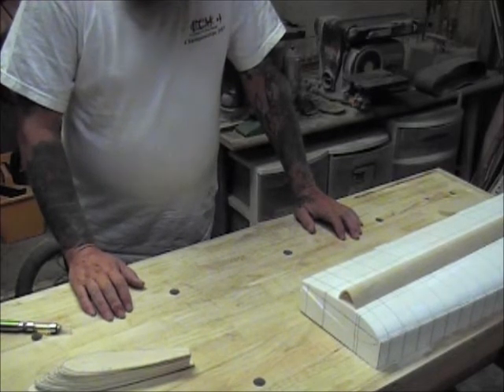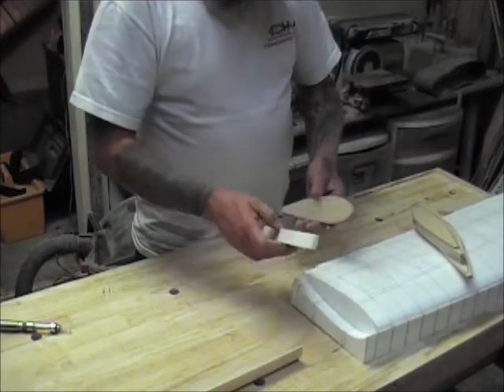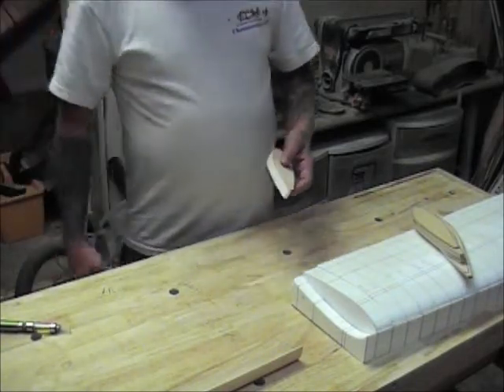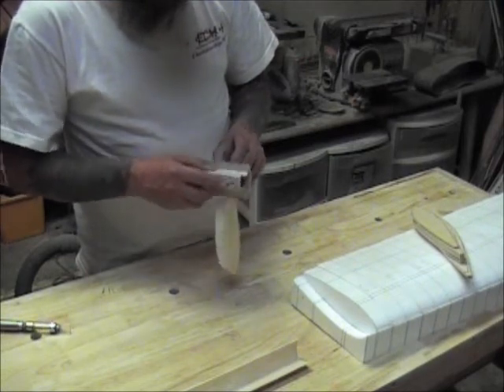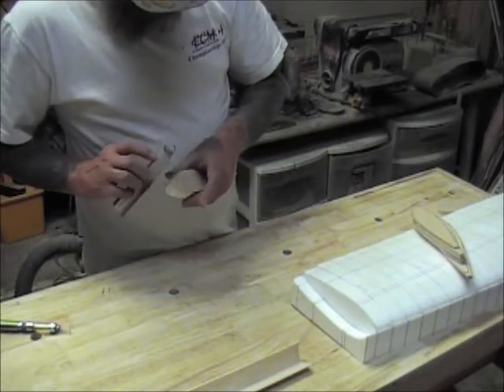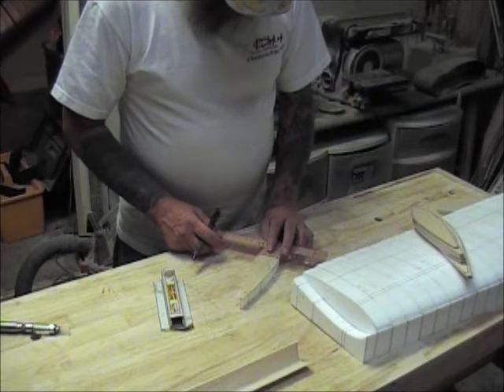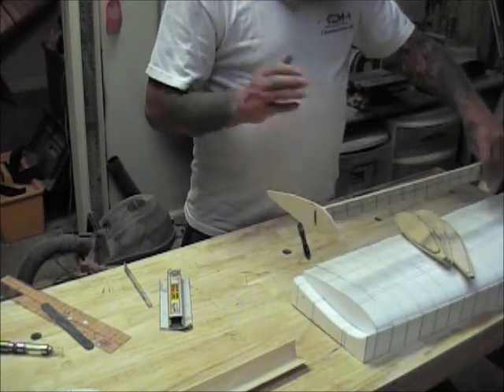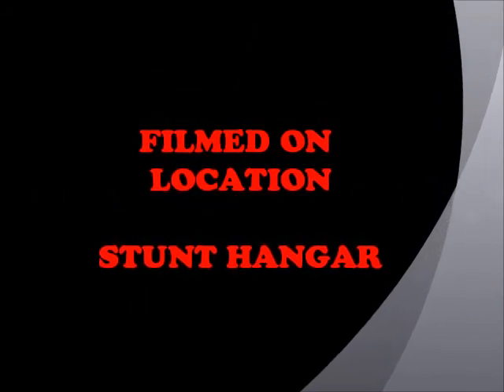Stunt Hangar 2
Wing rib layout. More detailed videos to follow tomorrow